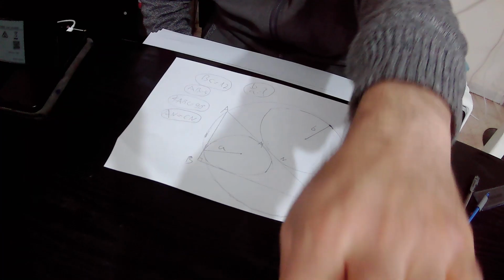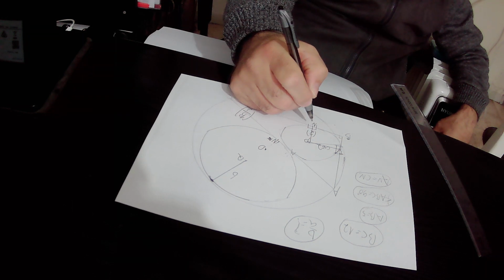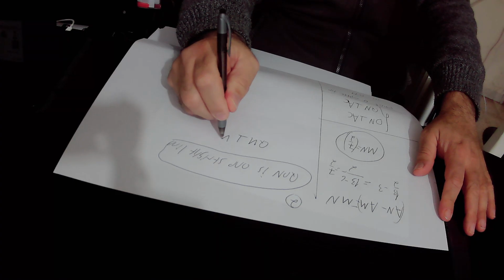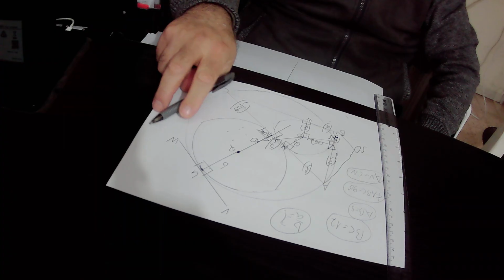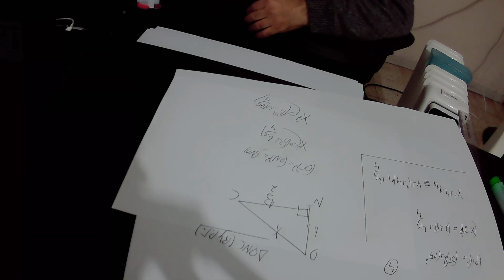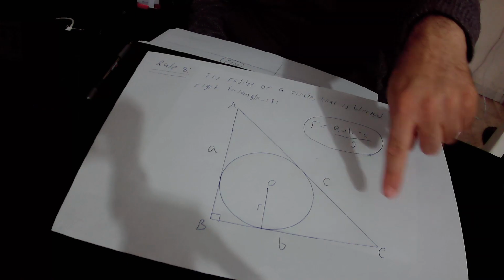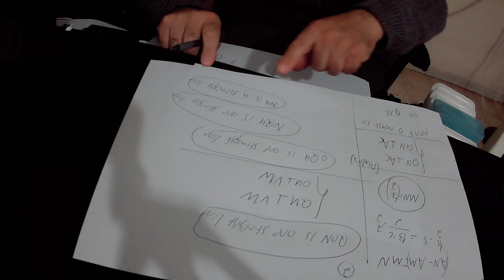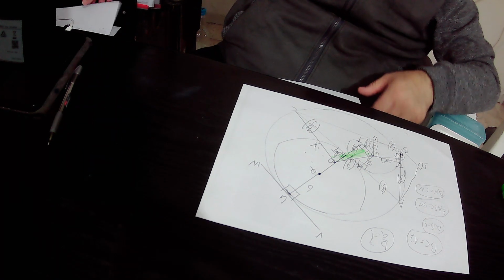Russian Math Olympiad Problem | A Very Nice Geometry Challenge